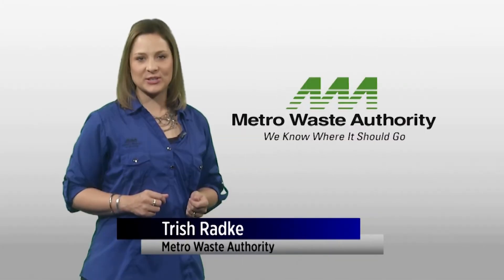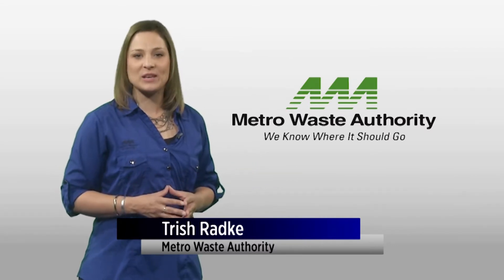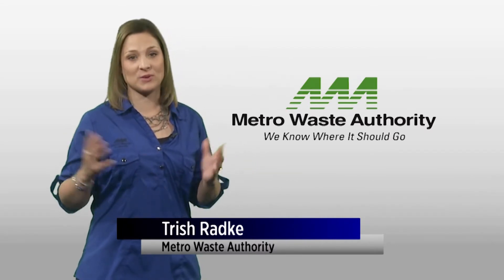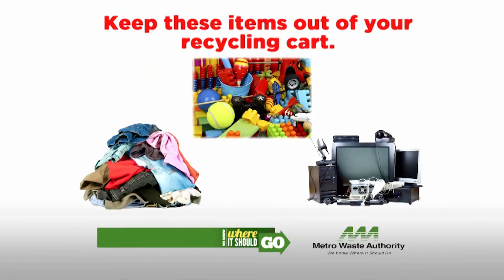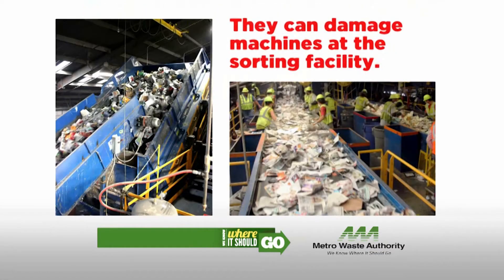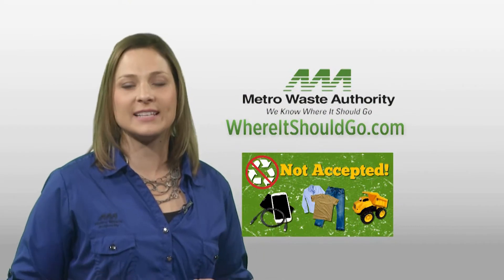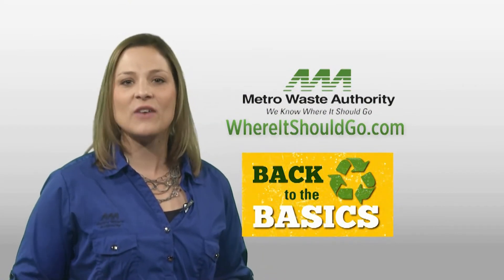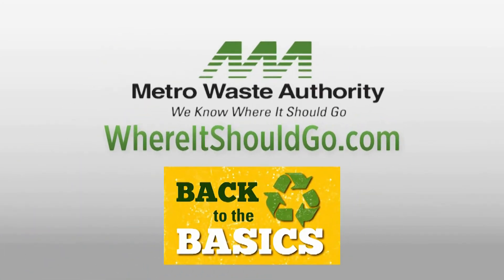Growing Green Minute: What to Keep OUT of Your Curbside Recycling Cart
Learn what to keep out of your curbside recycling cart and remember to recycle the basics.